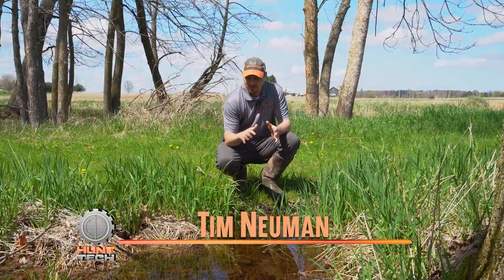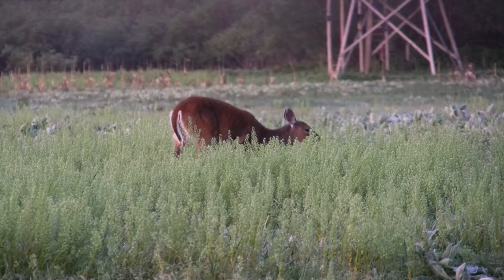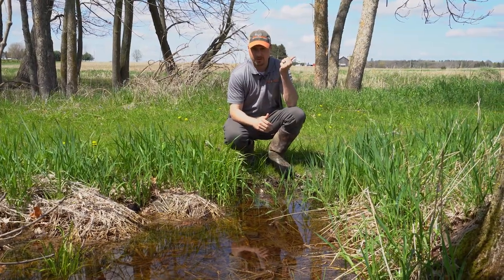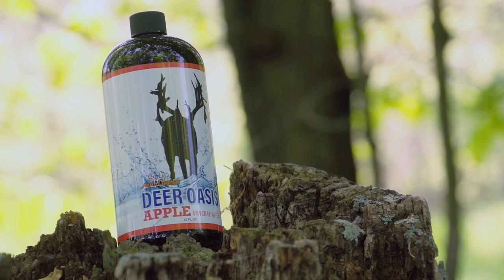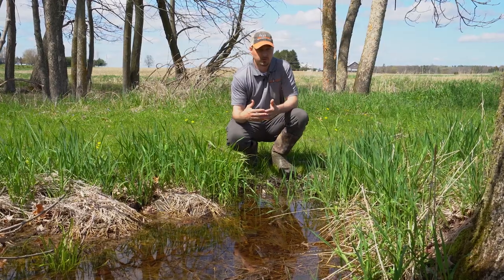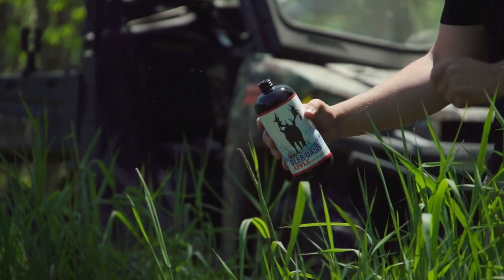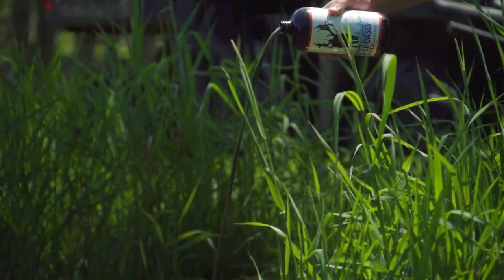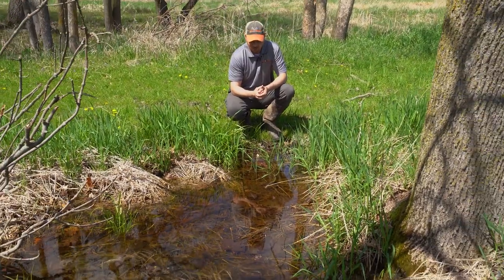Improving A Whitetails Water Quality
Experience the transformative power of Deer Oasis Mineral Water from Ani-Logics as we showcase its ability to enhance water quality and give your deer herd the nutrients they lack.